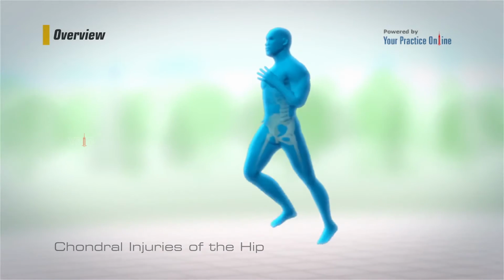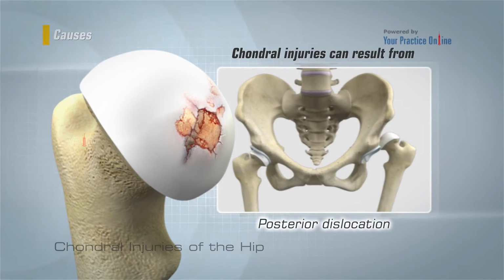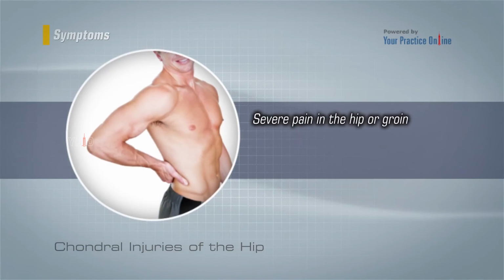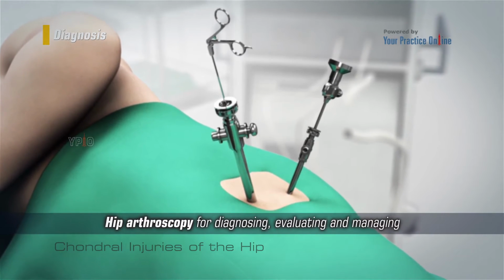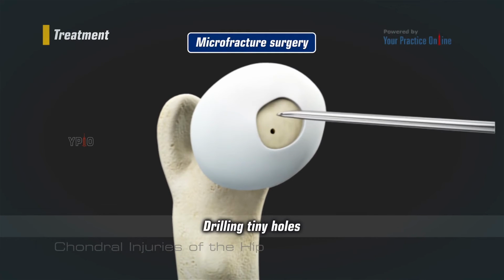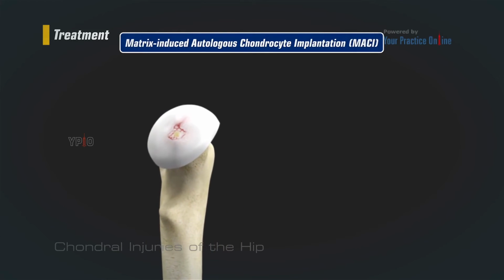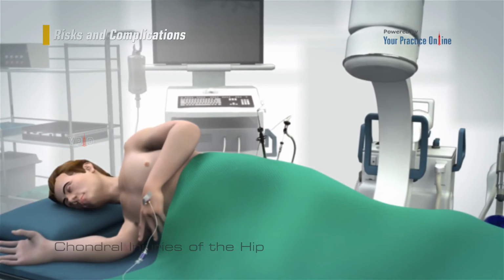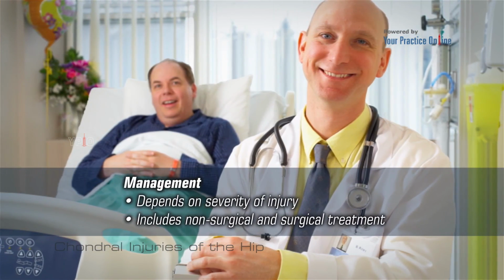Chondral Injuries of Hip